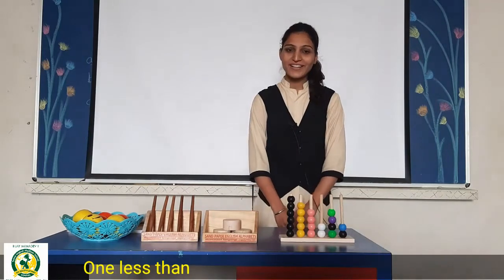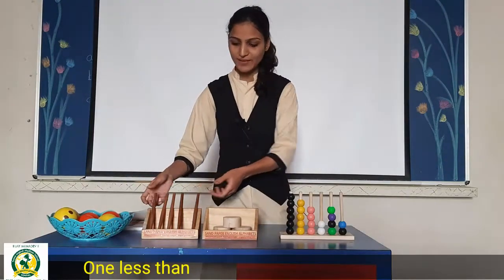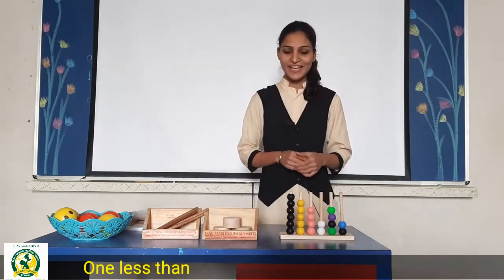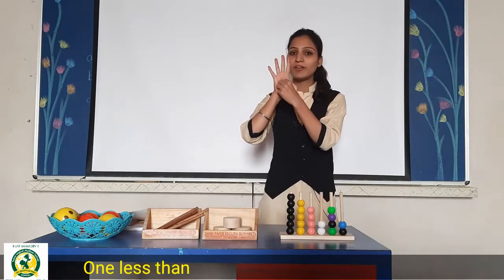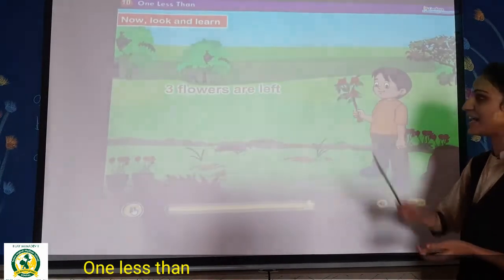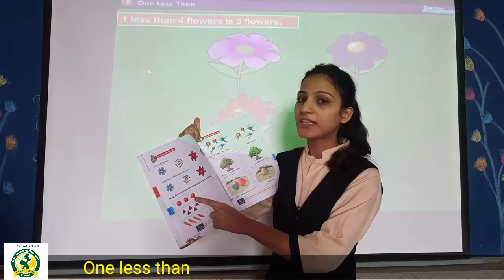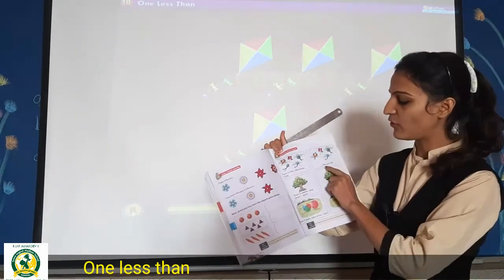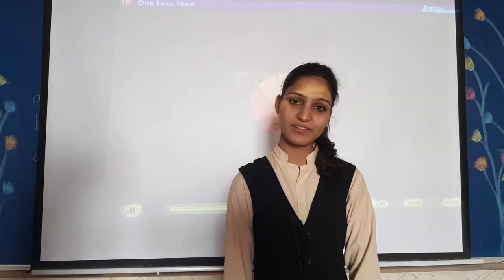25_Jan HKG B Maths one less than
one less than